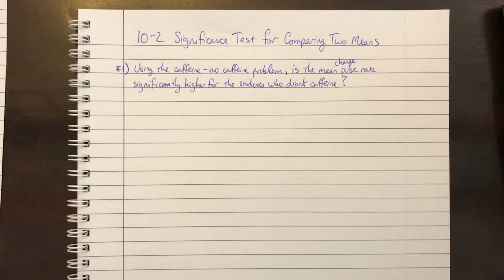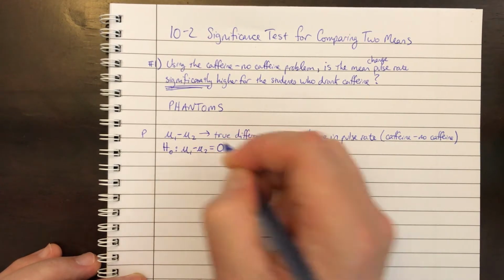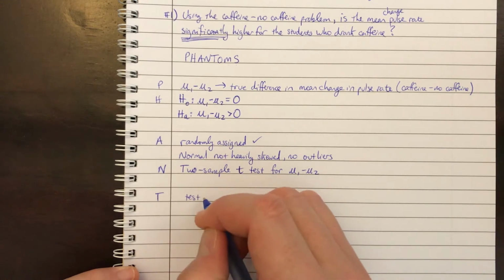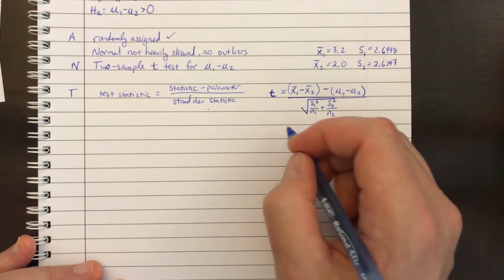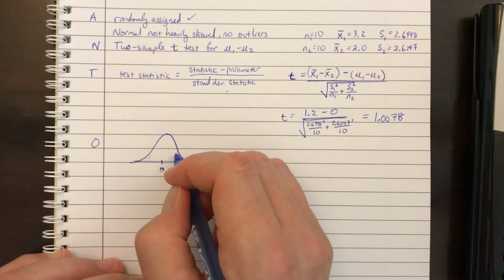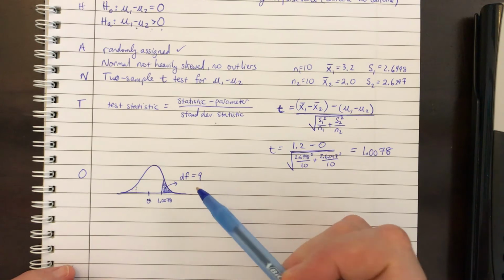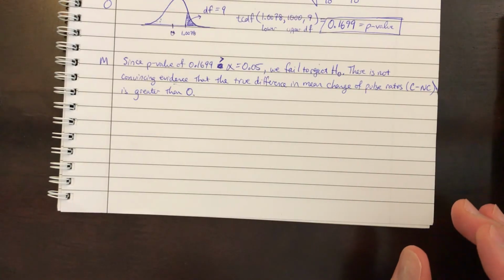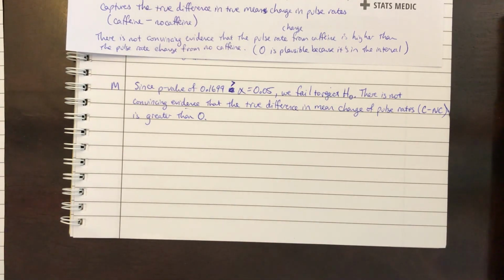AP Stats Notes 10-2 Difference of Means Part 4 Significance Tests